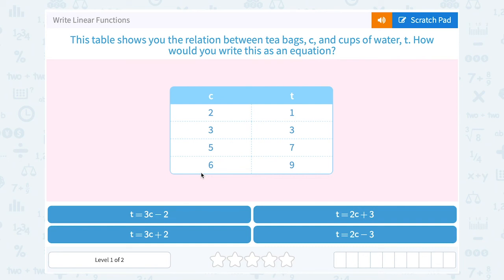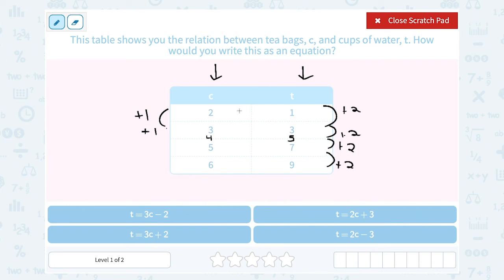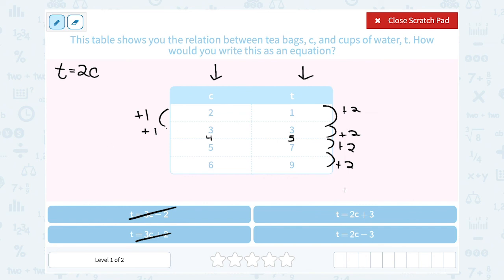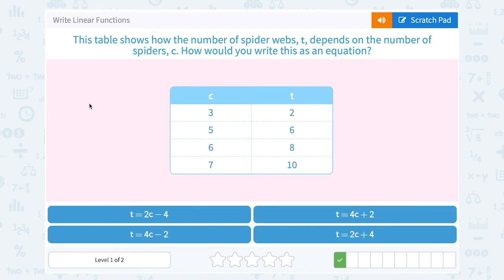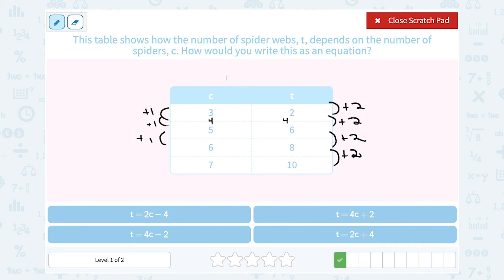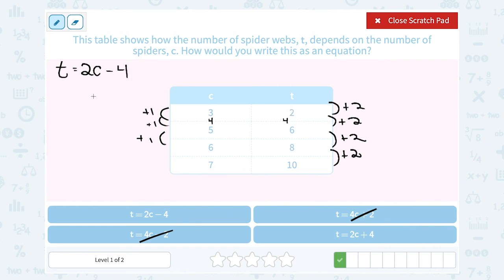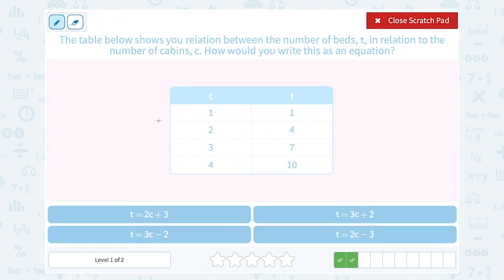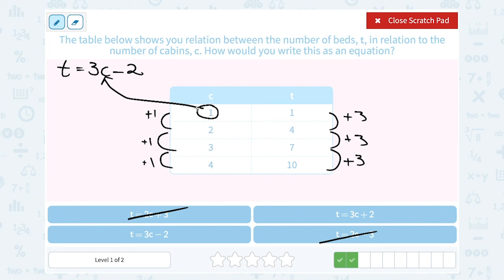6.5 Write Linear Functions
Write Linear Functions
Write a linear function to represent the data in a table.